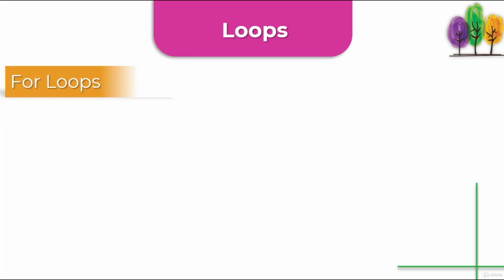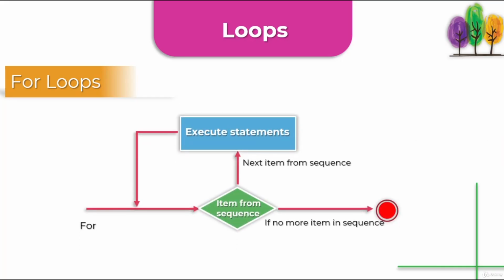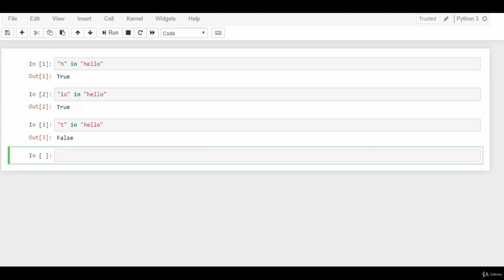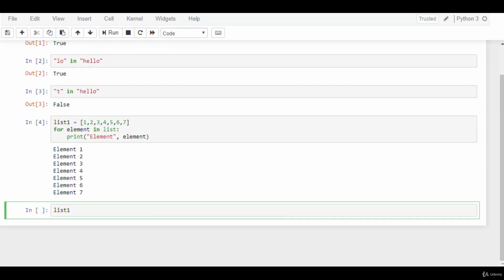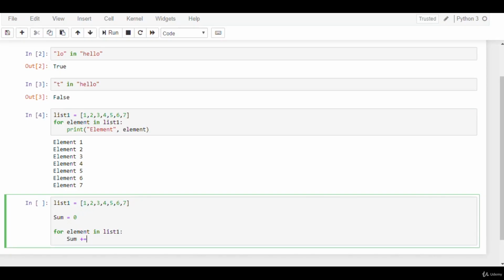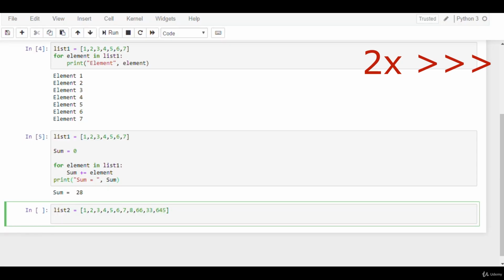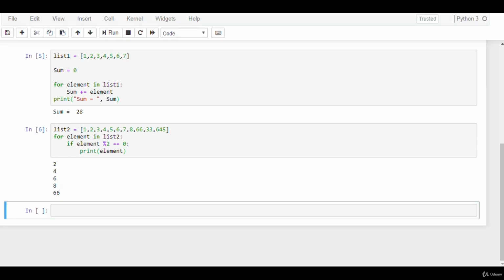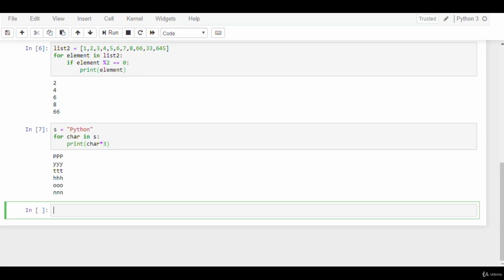24 For Loops in Python